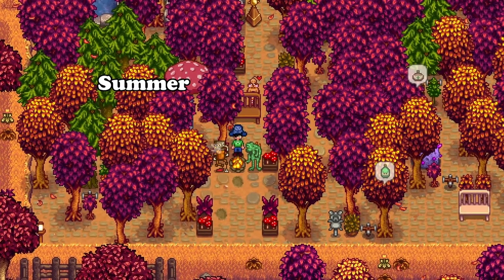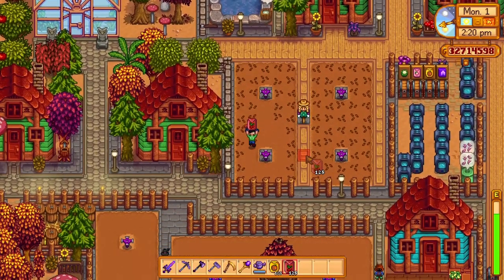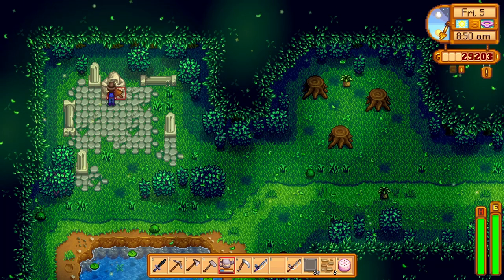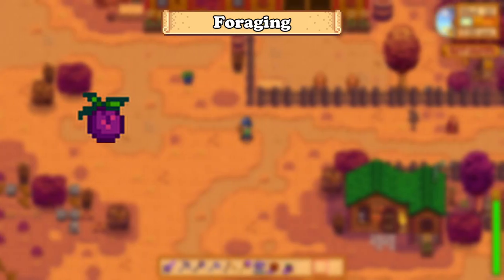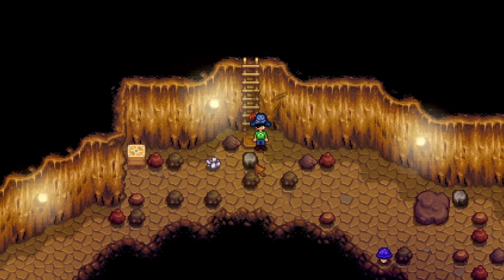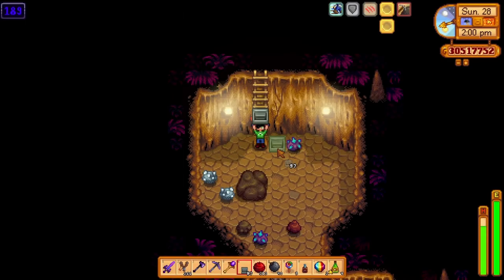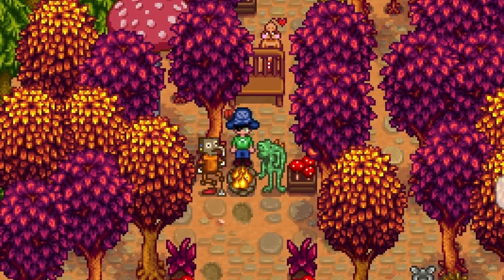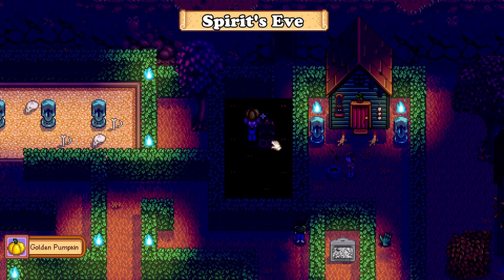Full Guide for your First Fall - Stardew Valley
After spring and summer comes the beautiful autumn season in Stardew Valley.
As it was for the other two seasons having a great start will always give you an advantage over the season and thats especially true for the fall season in Stardew valley.
This season you should have a lot of resources to work with and you should use all of them to try to get the Deluxe barn upgrade and some piggies on the farm for the much needed truffles.
The aim of this video is to give you a general idea on what you should do at a certain time since I want you all to enjoy the game the way you want to. You should always play the way you would enjoy it the most by discovering all of the small hidden things and mechanics around the game. If you think that I missed something that you think is important do let me know in the comment section below since this will be a series on all of the seasons on the channel.